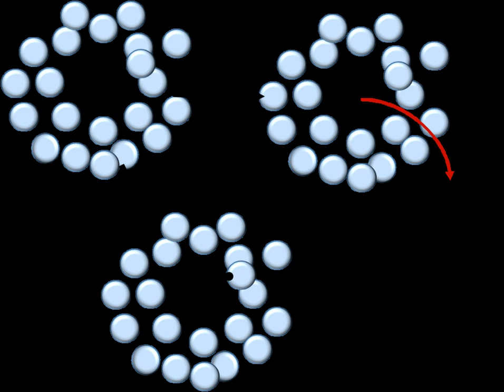Cage effect (chemistry) | Wikipedia audio article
00:02:06 Cage recombination efficiency
00:03:15 Initiator efficiency

- Socrates

SUMMARY
The cage effect in chemistry describes how the properties of a molecule are affected by its surroundings. First introduced by Franck and Rabinowitch  in 1934, the cage effect suggests that instead of acting as an individual particle, molecules in solvent are more accurately described as an encapsulated particle. In order to interact with other molecules, the caged particle must diffuse from its solvent cage. The typical lifetime of a solvent cage is 10−11s.In free radical polymerization, radicals formed from the decomposition of an initiator molecule are surrounded by a cage consisting of solvent and/or monomer molecules.  Within the cage, the free radicals undergo  many collisions leading to their recombination or mutual deactivation. This can be described in the follow reaction:

        R

        R

                k

                  1

              k

                c

                R

            cage pair

                k

                  d

              k

                D

              2

                R

            free radicals

          Products

  After recombination, free radicals can either react with monomer molecules within the cage walls or diffuse out of the cage. In polymers, the probability of a free radical pair to escape recombination in the cage is 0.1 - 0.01 and 0.3-0.8 in liquids.